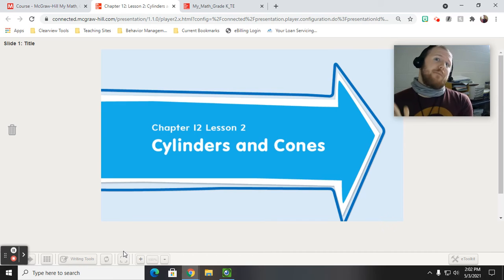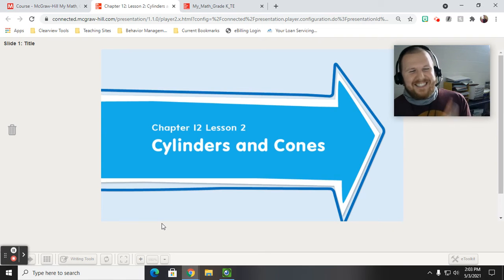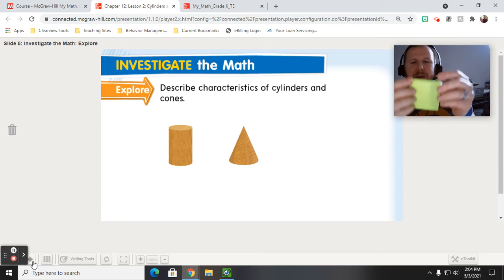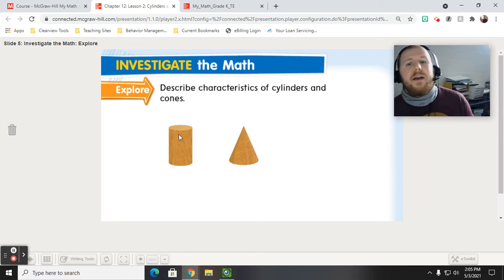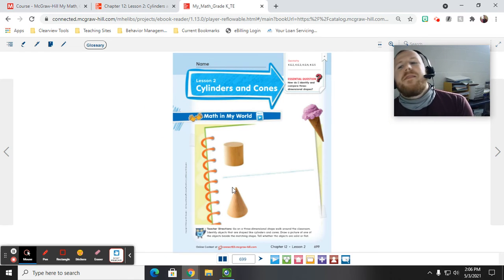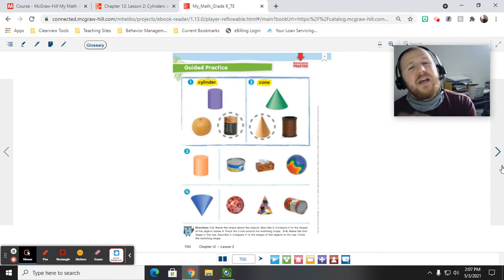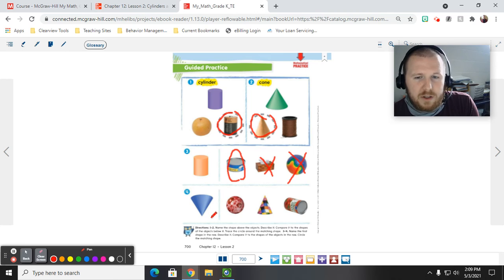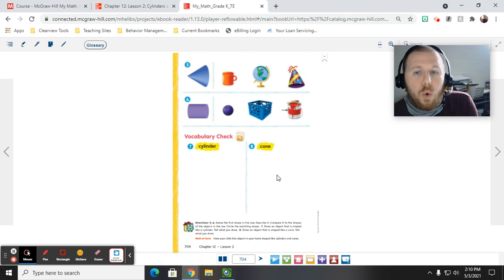Mr. Holland's My Math Chapter 12 Lesson 2 (Cylinders and Cones)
In today's video, we are looking at more "Solid" shapes, specifically cylinders and cones! What are some examples of these shapes? Let's think about it!